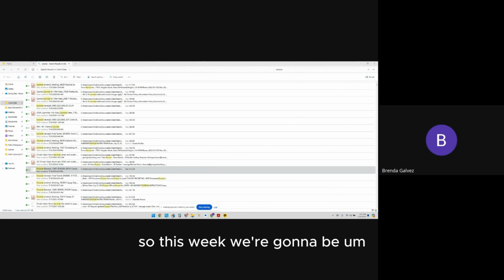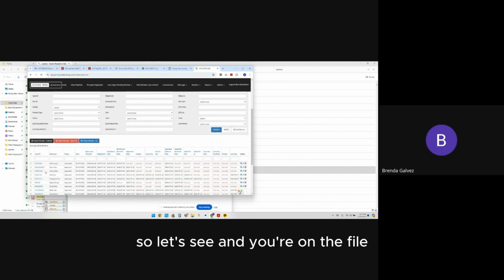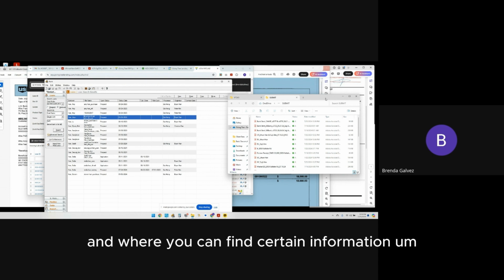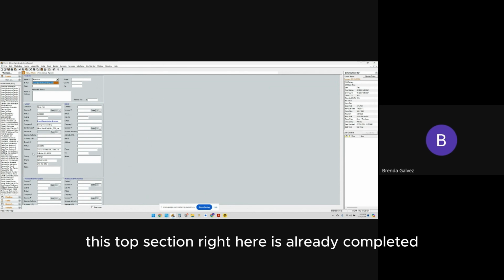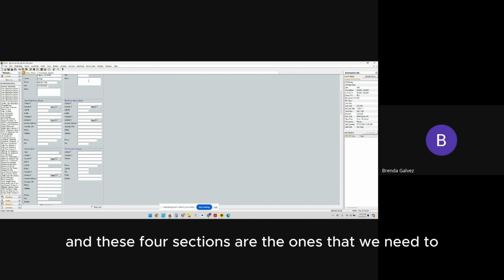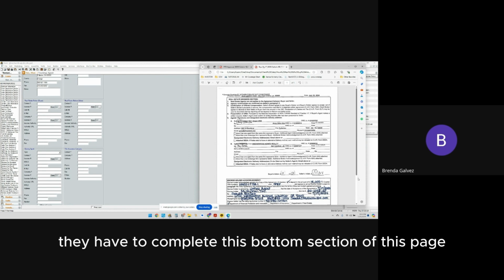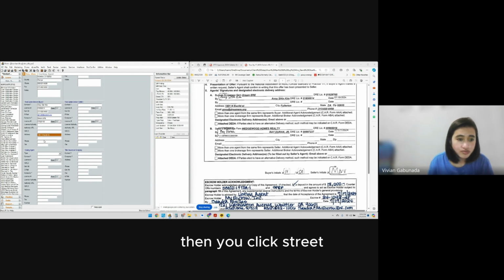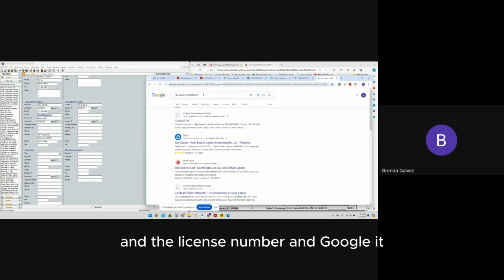Part I - Agent List - Calyx Point (Vivian)